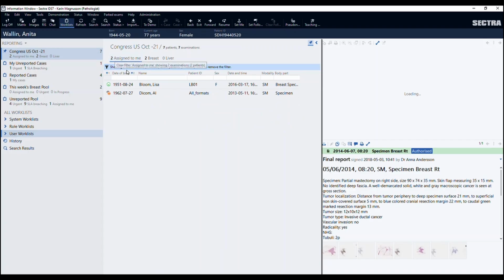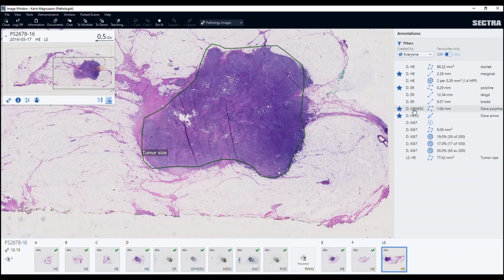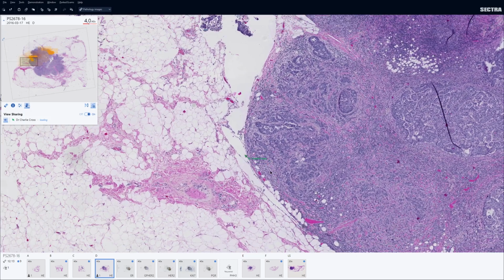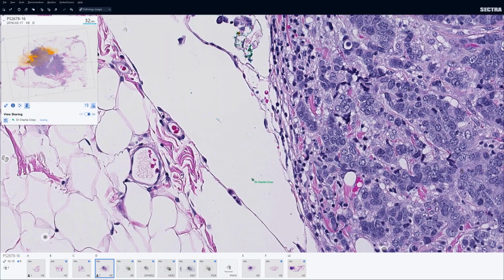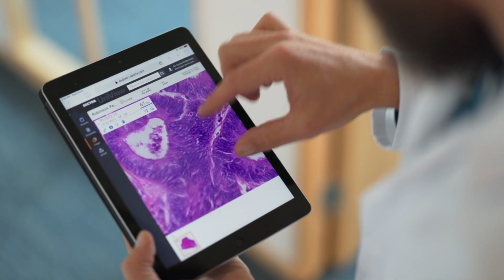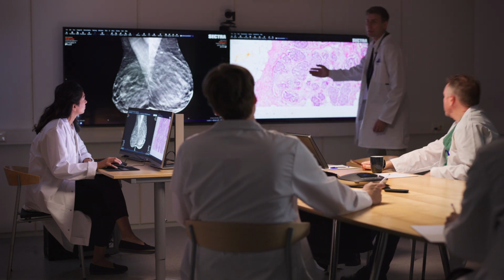Sectra Digital Pathology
Sectra Digital Pathology provide brilliant primary diagnostics far beyond the microscope - from departmental workflow to interaction with images from any scanner or other departments. Digital pathology is part of Sectra Enterprise Imaging, enabling streamlining of the complete workflow across imaging disciplines for improved clinical efficiency and quality.

About Sectra
Sectra contributes to a healthier and safer society by assisting health systems throughout the world to enhance the efficiency of care, and authorities and defense forces in Europe to protect society’s most sensitive information. The company, founded in 1978, is headquartered in Linköping, Sweden, with direct sales in 19 countries, and distribution partners worldwide. Sales in the 2020/2021 fiscal year totaled SEK 1,632 million. The Sectra share is quoted on the Nasdaq Stockholm exchange.